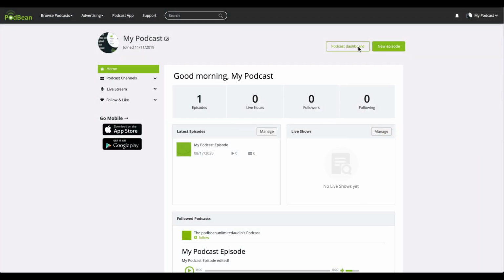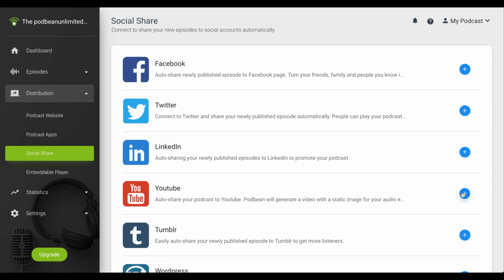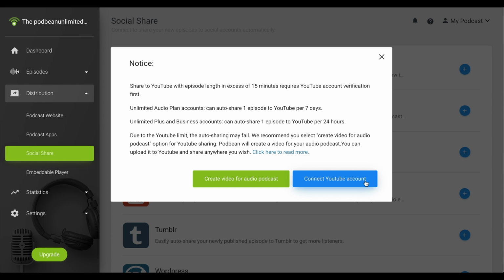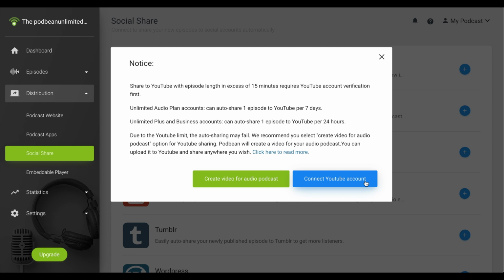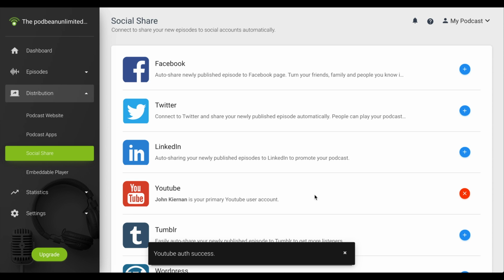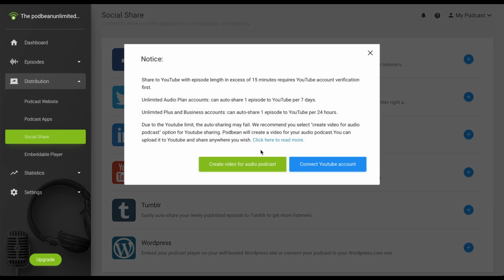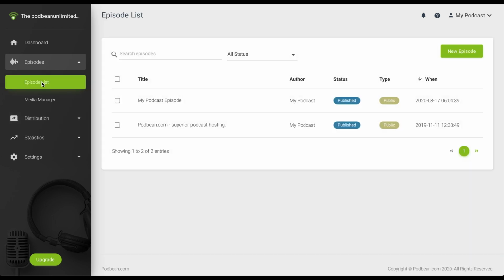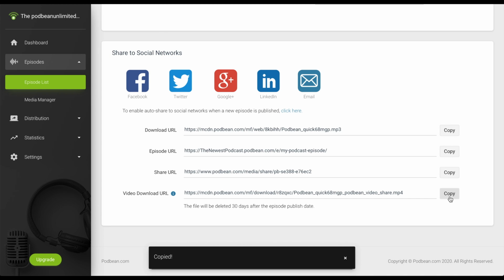How To Upload Your Podcast to YouTube with Podbean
How to automatically share your Podbean podcast episodes (audio or video) to YouTube. Podbean provides social sharing of podcast episodes by simply connecting accounts to share upon publishing. YouTube has now been added as a destination. Here's a quick how-to video to show the easy steps to share your podcast to YouTube.

Amazon Echo: